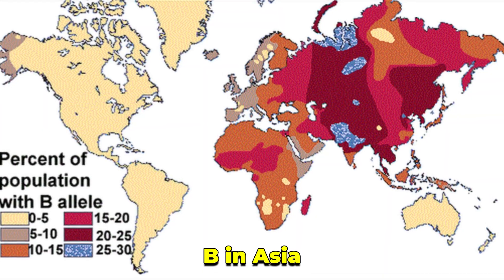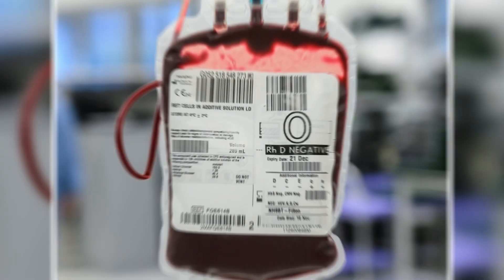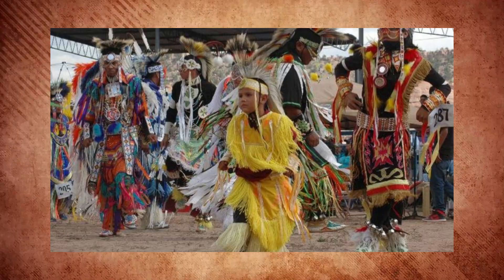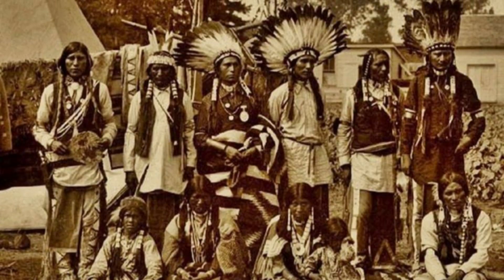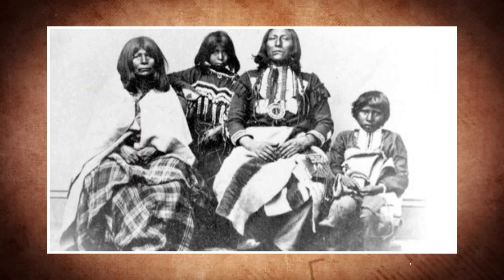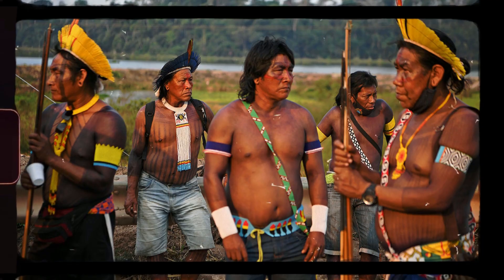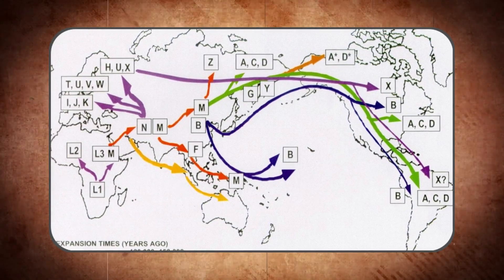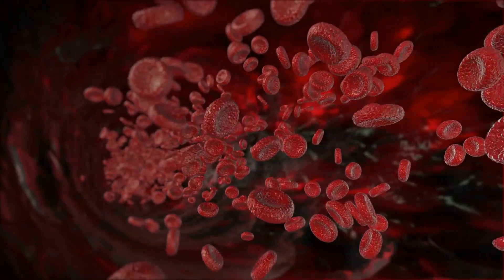Why Native Americans O Blood is So Mysterious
Why do Native Americans have some of the highest rates of type O blood in the world?

This rare genetic mystery takes us deep into the story of migration, survival, and adaptation.

From Ice Age hunters who first crossed into the Americas to modern Indigenous communities, we explore why O blood became dominant, what advantages it may have offered, and how it connects to health, ancestry, and the resilience of Native peoples.